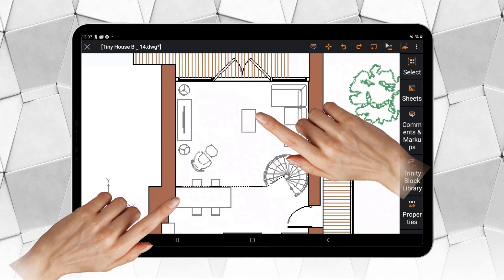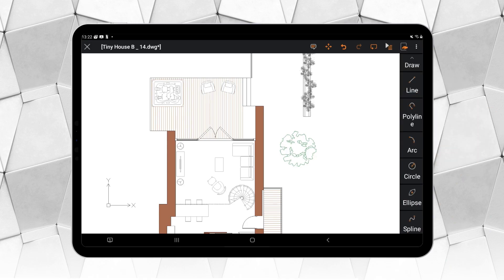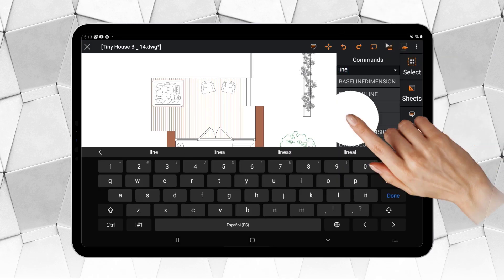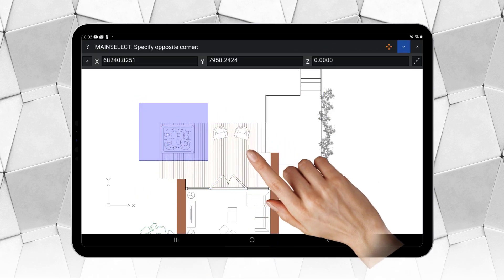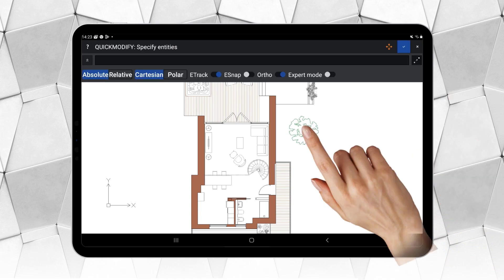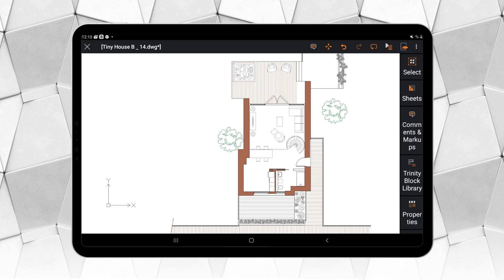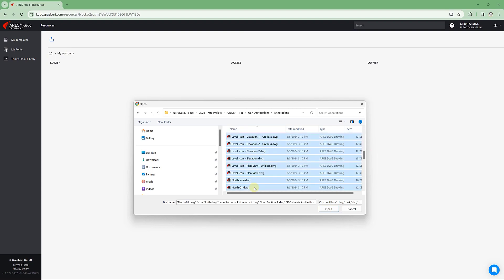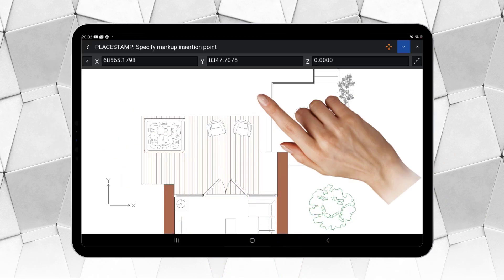DWG Editing on Mobile: ARES Touch Makes it Quick & Easy!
- ARES Touch offers a wide variety of editing features you can access from the command list or menu on the right side. And now, you can perform certain edits with touch gestures

To improve the workflow of editing drawings, ARES Touch will transform finger gestures for selected entities into basic editing operations. For instance, in addition to panning and zooming, you may move, rotate, or scale single entities — or an entire selection set — directly with your fingers.

00:00 - Introduction to ARES Touch: Graebert's Mobile CAD for Android and iOS
00:15 - Introducing New Tools for Simplifying Quick Actions in ARES Touch
00:27 - Seamless Movement, Scaling, and Rotation in ARES Touch
00:38 - Exploring the Refreshed Interface and Colorful Icons in ARES Touch
00:49 - Different Categories and Levels within Functions in ARES Touch's Ribbon
01:03 - Detailed Interface Navigation in ARES Touch, Including Second and Third Levels of Options
01:14 - Detailed Navigation and Options in ARES Touch's Modify Tool
01:30 - Emulating Command Bar Actions in ARES Touch for Traditional CAD Software
02:04 - Accessing Editing and Collaboration Functions in ARES Touch
02:25 - Utilizing Grips and Applying Them to Selections in ARES Touch
02:41 - Exploring Advanced Solutions and Quick Modify Command in ARES Touch
02:59 - Utilizing Quick Modify Command for Editing and Copying in ARES Touch
03:18 - Utilizing Block Tools and Editing Functions in ARES Touch
03:29 - Accessing Block Editing Tools and Inserting Blocks in ARES Touch
03:44 - Understanding the Role of Trinity Block Library in ARES Touch
03:55 - Creating and Sharing Block Libraries in ARES Touch
04:11 - Exploring Collaboration Features and Resources in ARES Touch
04:56 - Explore More Video Content and Online Courses at Graebert Academy